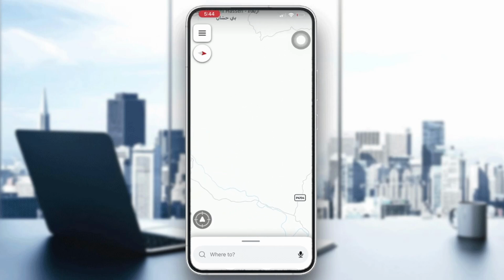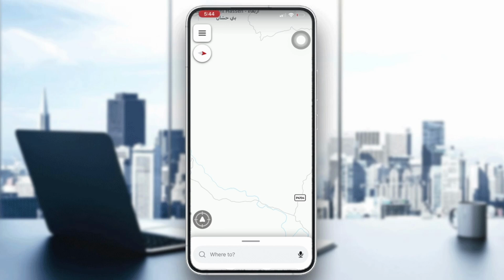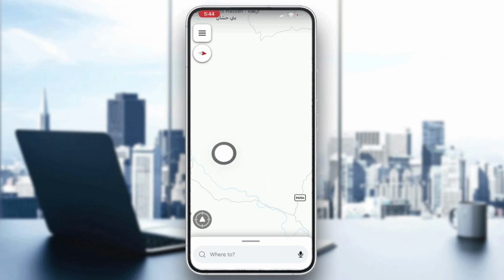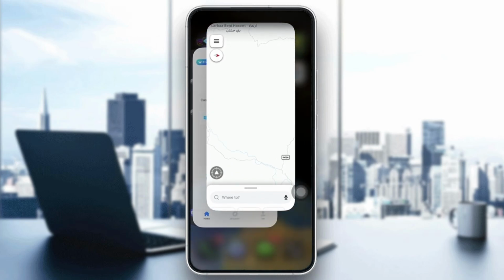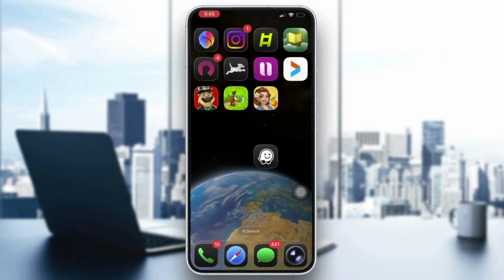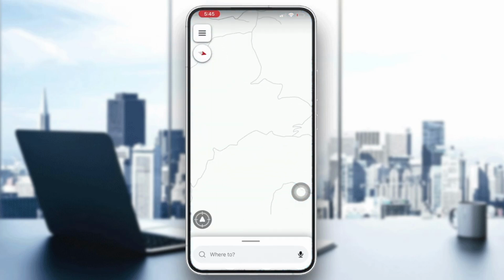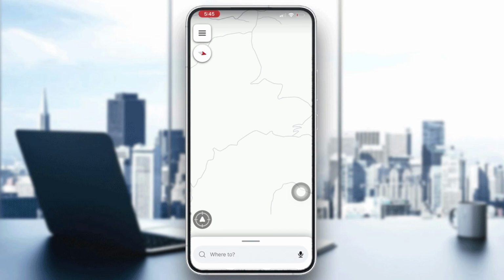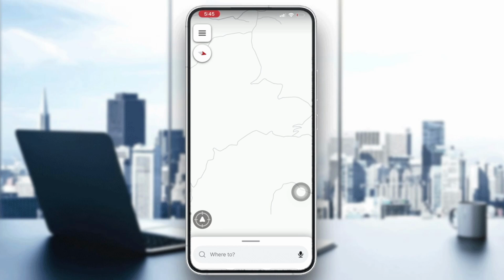How To Stop Navigation in Waze! Tutorial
Today we talk about how to turn off waze app on iphone 12,how to turn off waze app on iphone,waze app tutorial,how to turn off waze app on iphone 13,Stop Navigation in Waze